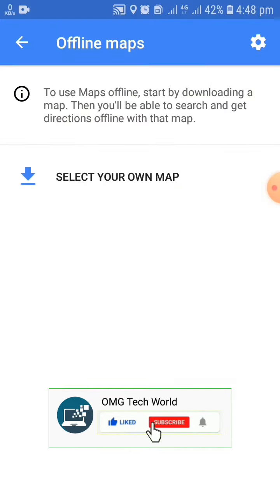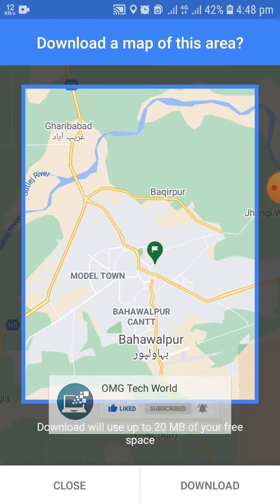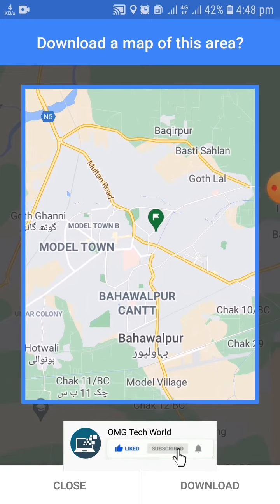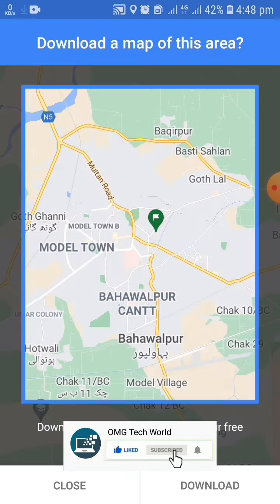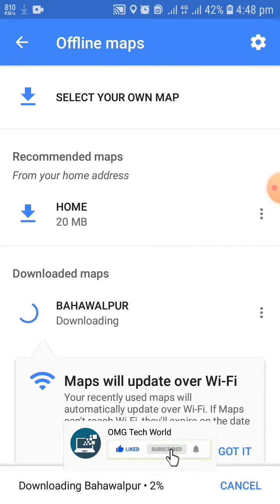How to use google maps offline without internet on android | Use google maps navigation offline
Now You can use Google maps offline without internet on android. If you want to know how to use Google maps offline without internet you have to see this video completely.
To use Google maps offline first you have to select the area for which you want to use in offline mode. After that you can download that area Google maps and use it when you want. You can use it even when you have not access to the internet.